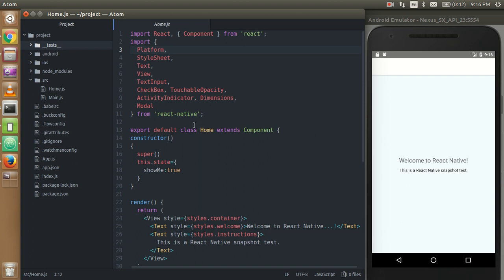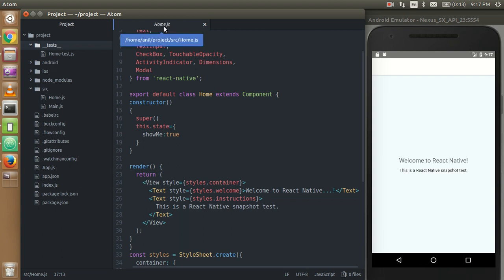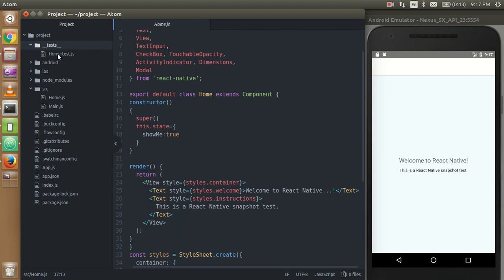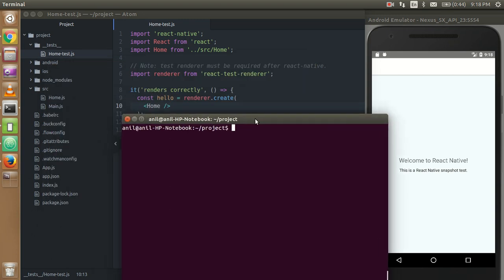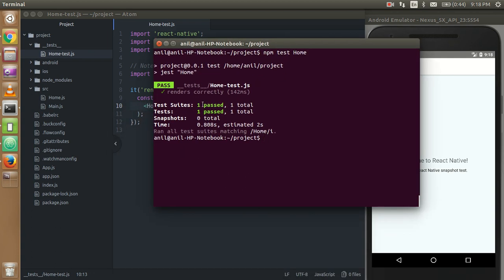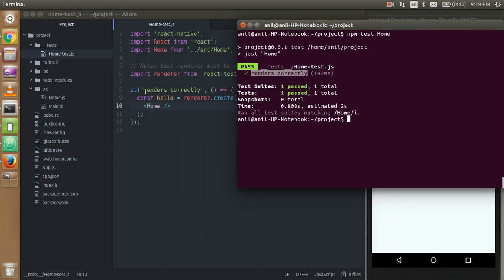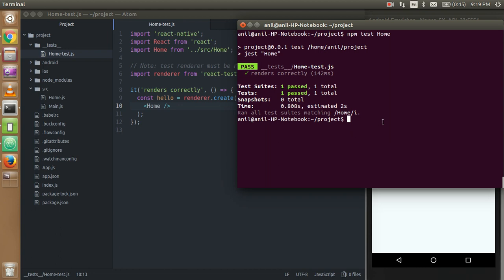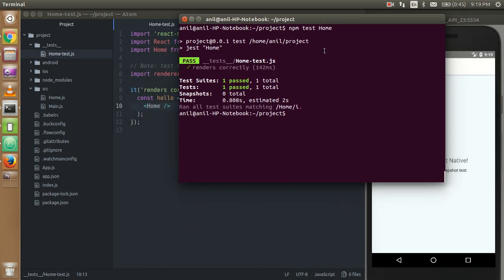React-Native tutorial # 16 start with jest test cases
in this tutorial we show a snapshot example  and use npm test for run the test case . here just try to understand the basic concept for jest
and get code also